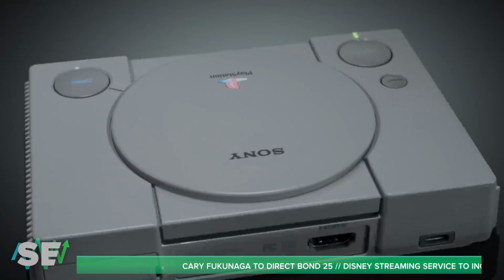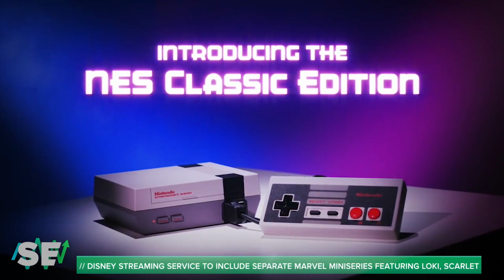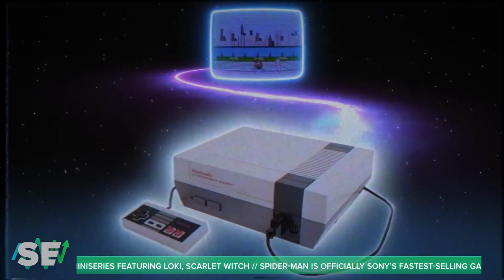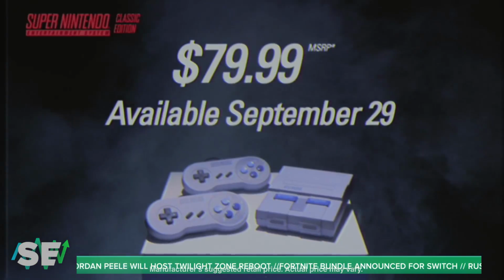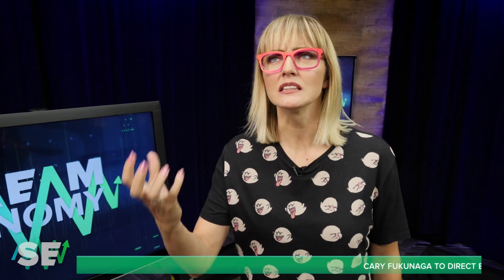PS Classic, backward compatibility and you | Stream Economy #20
The PS Classic looks cool, but we feel like it might be part of a growing issue with backward compatibility. Let's talk about what Xbox, PlayStation and Switch are doing right -- and then look at what steps they can take to make playing older games even more accessible.

Catch Stream Economy every Saturday morning, and drop your ideas on improving back-catalog pricing and access in the comments below!

Sony PlayStation Classic brings 20 retro games on Dec. 3 for $100